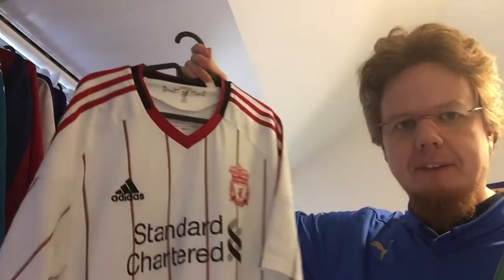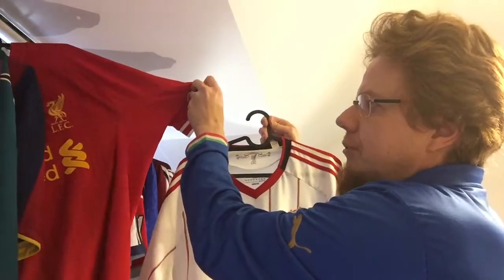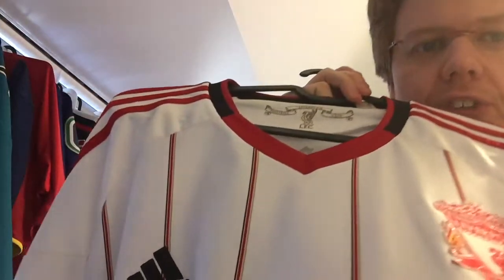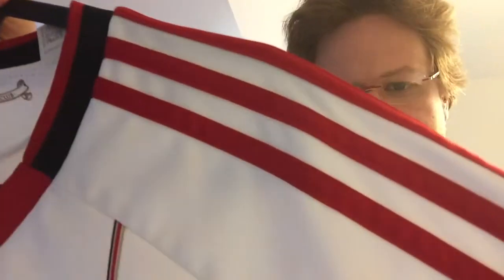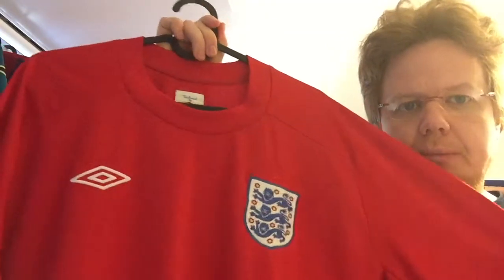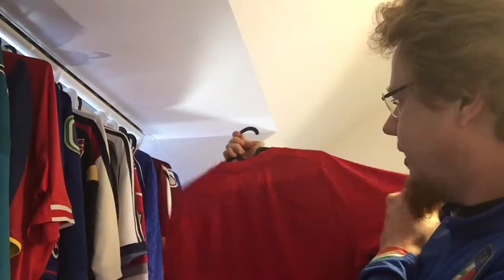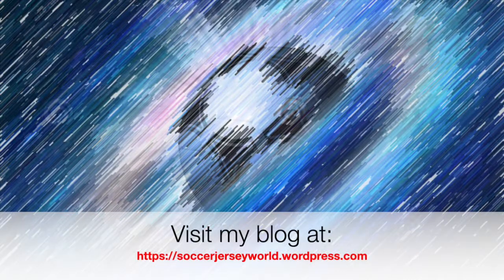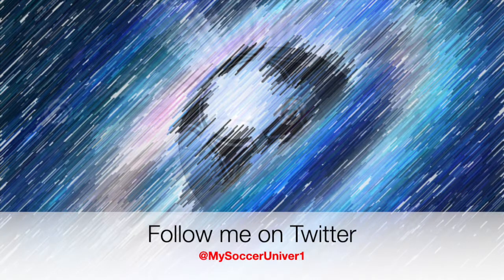New Soccer Jerseys From January and February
So, I decided to wait a little bit for another video showcasing my new shirts. Just makes more sense to have 5 in there instead of the usual couple. Enjoy!